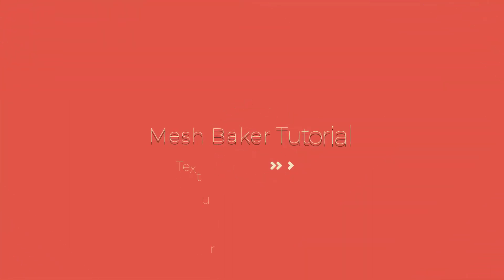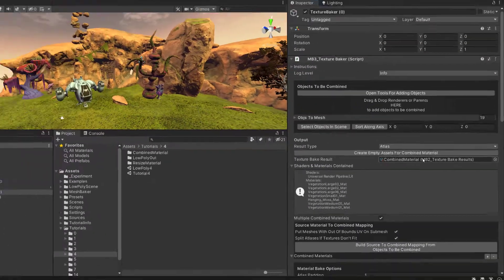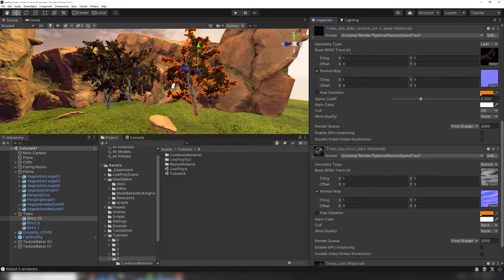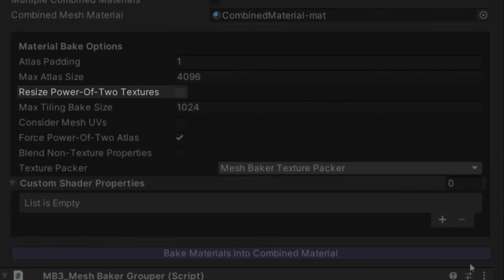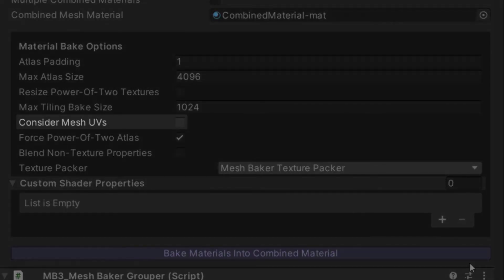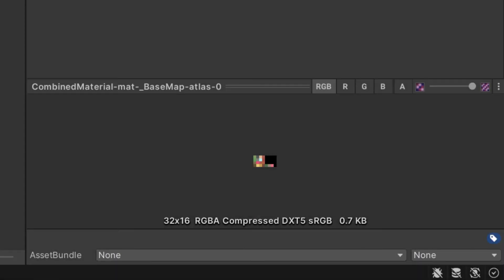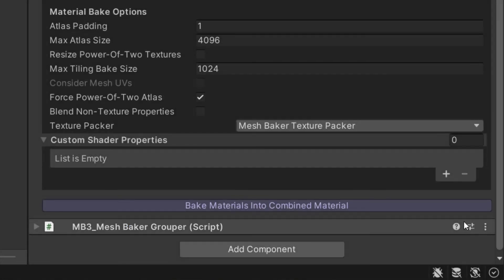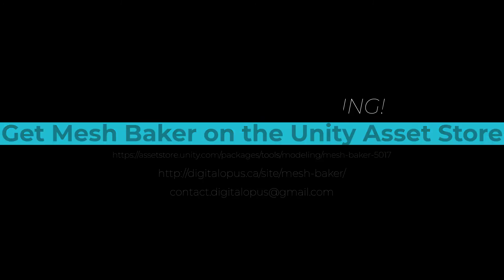Texture Baker Settings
This video is about the settings of the Texture Baker component.

0:00 Introduction
0:08 Objects to Be Combined
0:24 Result Type
0:34 Texture Bake Result
0:45 Combined Mesh Material
1:02 Multiple Combined Materials
1:28 Atlas Padding
1:40 Max Atlas Size
1:53 Resize Power-of-Two Textures
2:04 Max Tiling Bake Size
2:21 Consider Mesh UVs
2:43 Force Power-of-Two Atlas
2:47 Blend Non-Texture Properties
3:20 Texture Packer
3:31 Using Custom Shaders